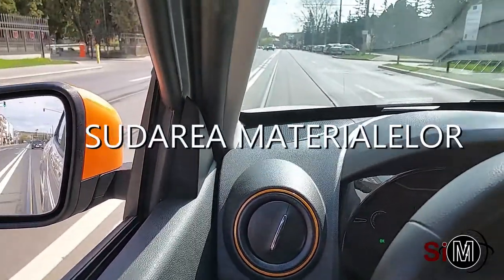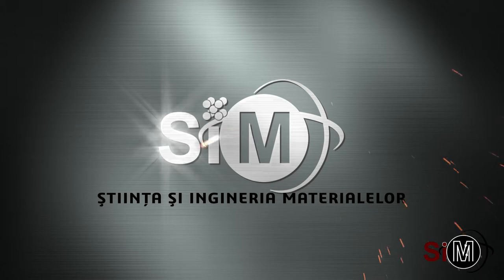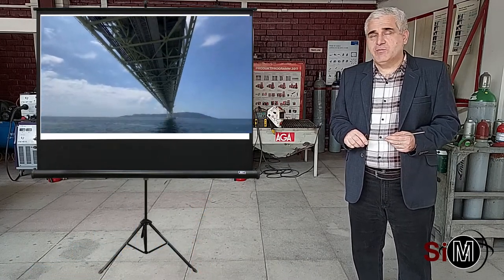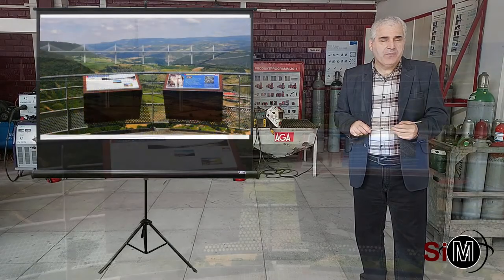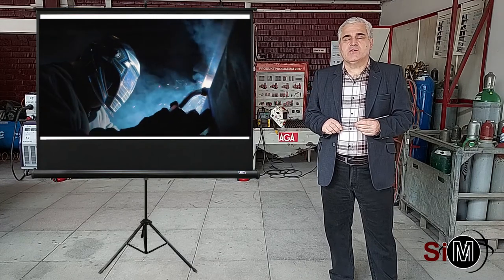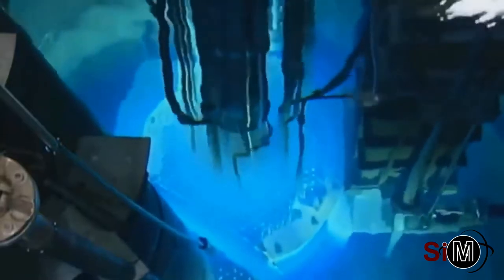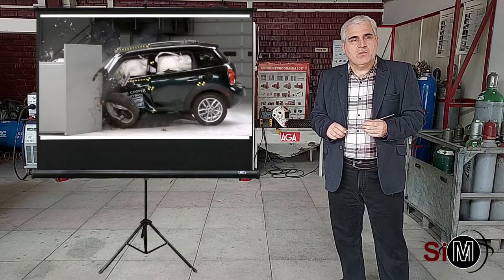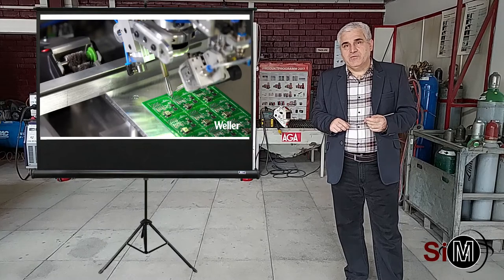Sudarea Materialelor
Prezentare generala. Aplicatii ale tehnologiilor de sudare. Partea I